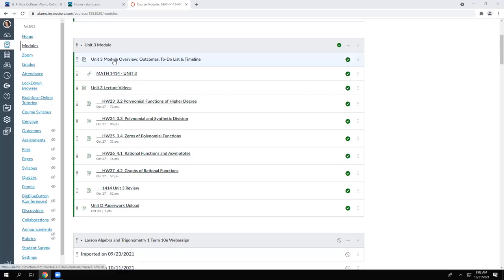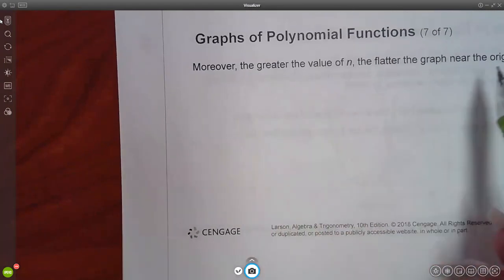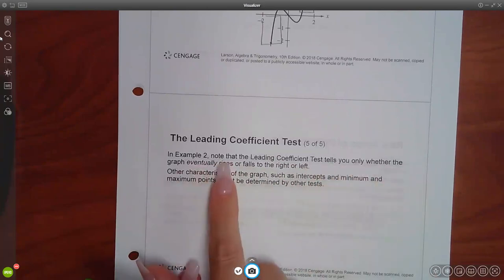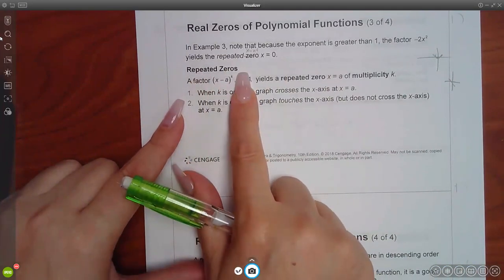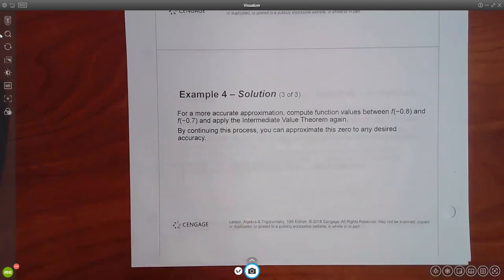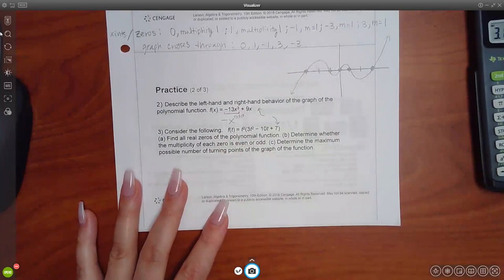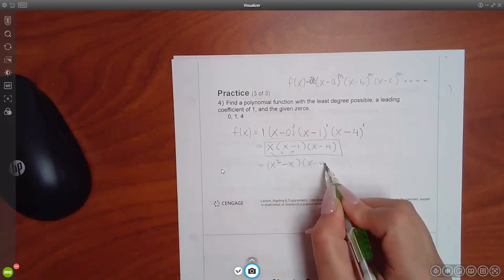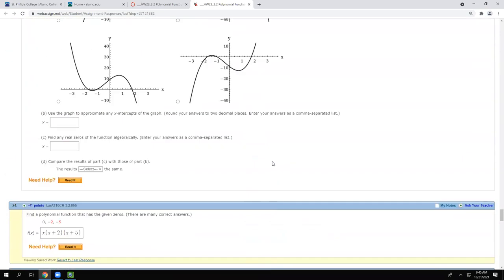1414 Lecture over 3.2 on 10.21.21